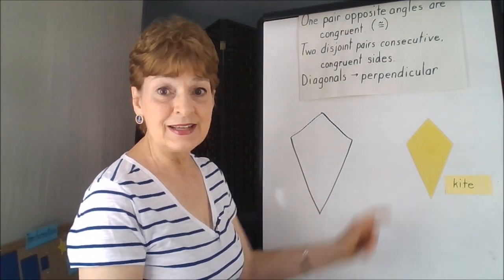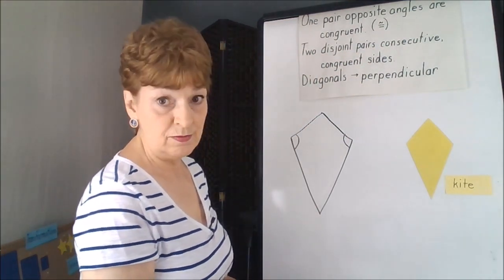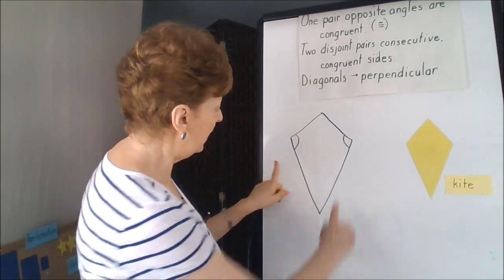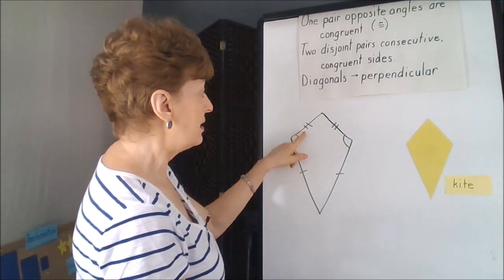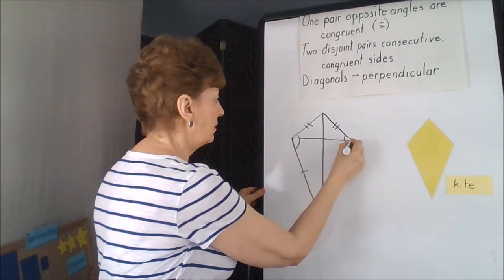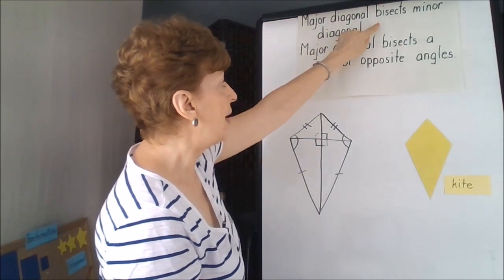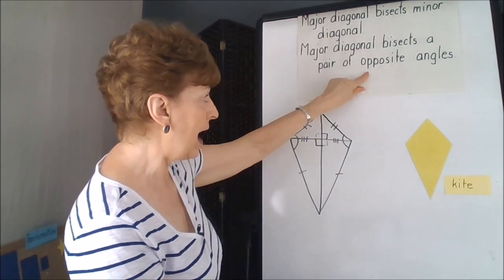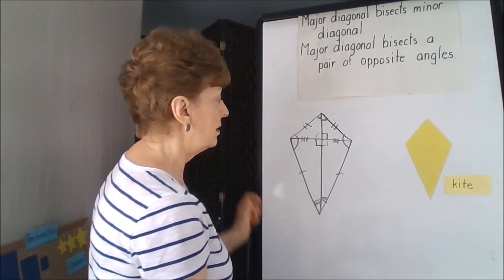Kite Attributes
Explains the attributes of the kite.  Emphasis placed on vocabulary: disjoint, bisects, perpendicular.